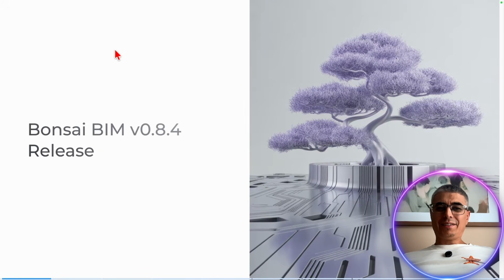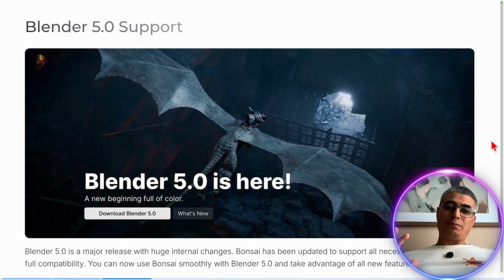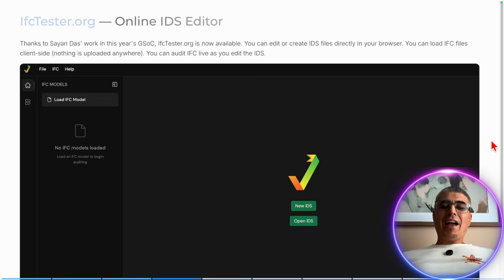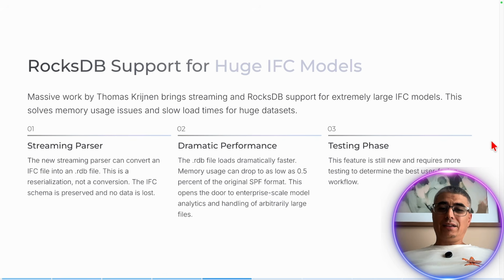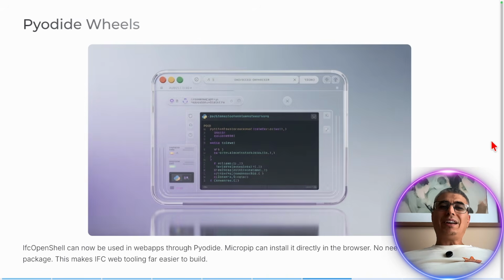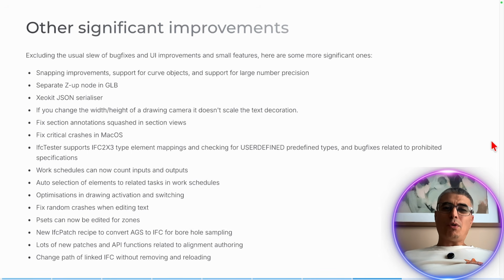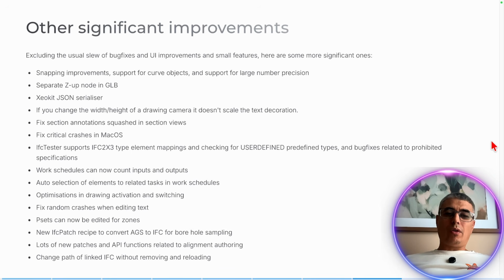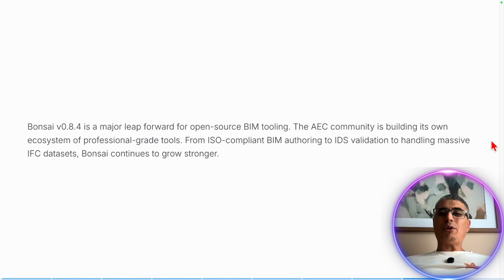Bonsai BIM update: v0.8.4 - 1111 openBIM Upgrades for Native IFC Authoring Power!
Experience the latest Bonsai BIM update v0.8.4 with 1111 openBIM upgrades for powerful native IFC authoring in Blender!

🚀 Whether you’re a BIM enthusiast, open-source advocate, or architect diving into free BIM software, this version brings smoother workflows, better Blender IFC integration, and enhanced authoring features. Watch now for a quick overview of the improvements in Blender Bonsai BIM!

Titles Included:
Bonsai BIM update: v0.8.4 Review: 1111 Improvements to openBIM and Native IFC Authoring.